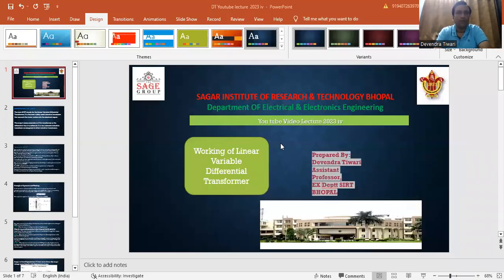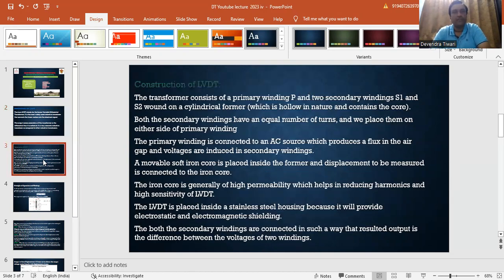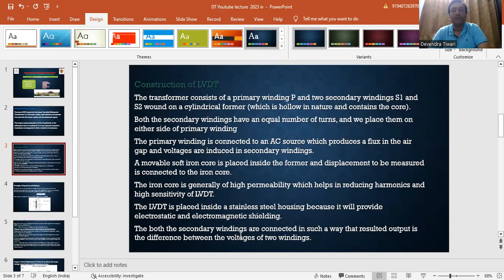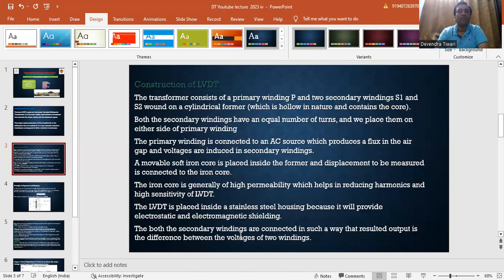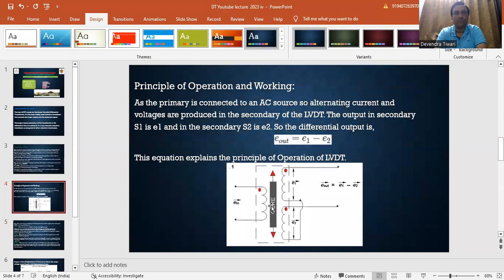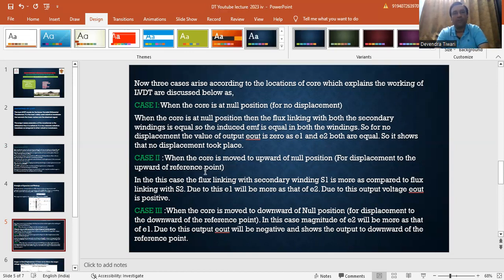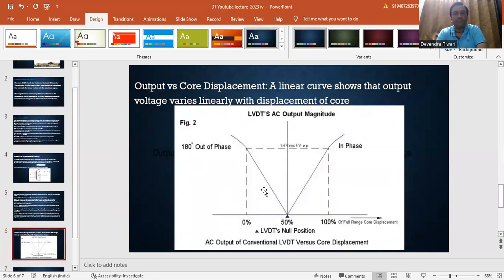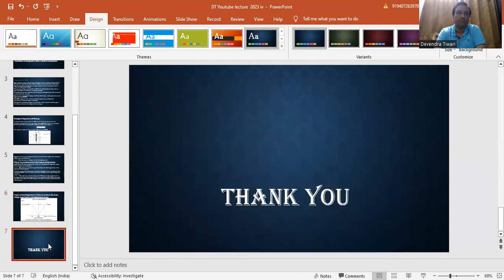DT Youtube Video Lecture 2023 iv on Working of LVDT